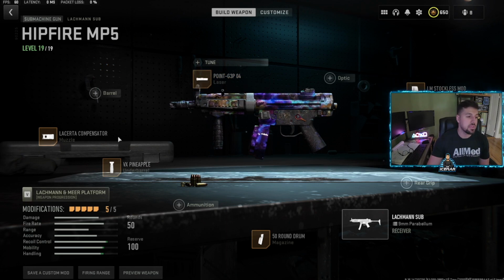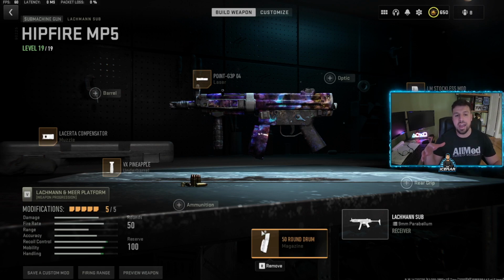This Mp5 Loadout Is Crazy!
Check out this loadout video! The Iceman shows you a fun gun to use in the Hip Fire MP5!  If you want to see your loadouts used, join The Igloo Discord below!

3.0 K/D Warzone Streamer
Content Creator
Stop in the Igloo for good laughs!